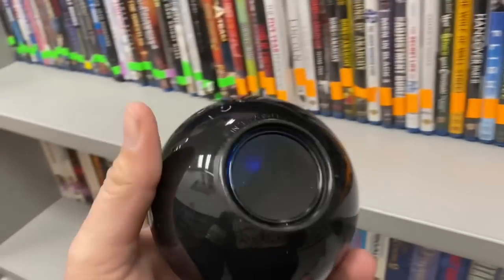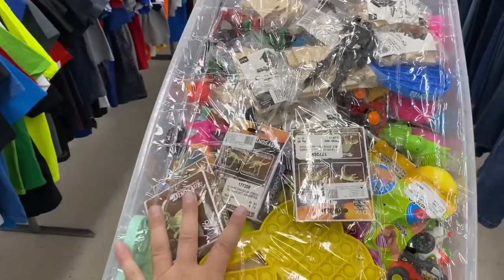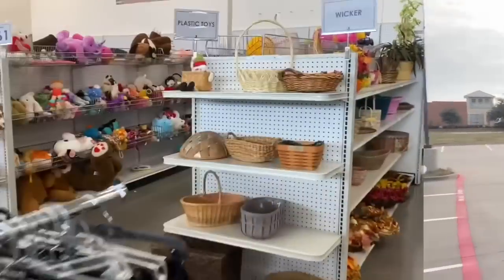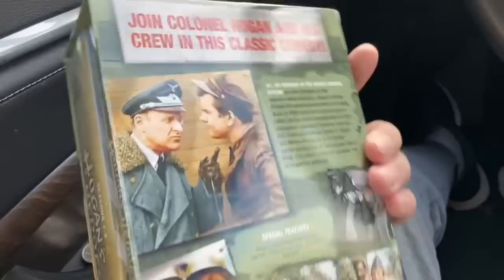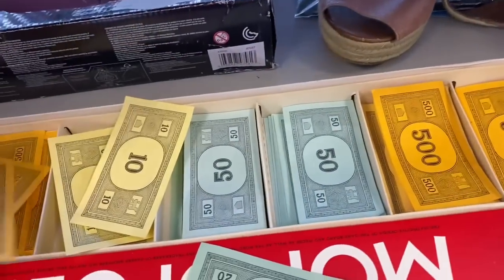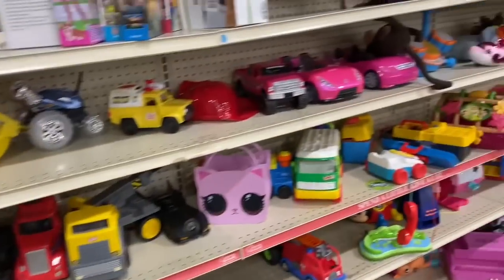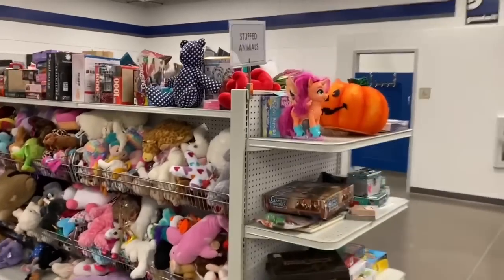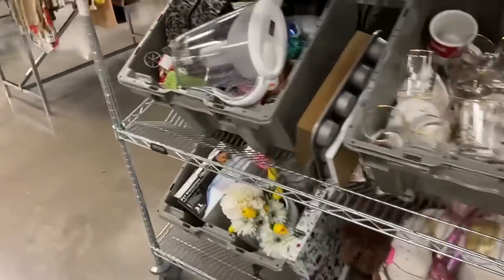A Big Bucket of Vintage Toys | Thrift Store Treasure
2023 Toy Hunting Predictions! Thrift Store Magic!

Last Friday I hit up my usual 5 thrift stores, hence the name, Five Thrift Store Friday!

This thrift store toy hunt adventure was an exciting one!

I’m eager to show you all my thrift store finds and thrift store treasures!

Are you ready to come thrift with me?

Let’s Gooooooo!